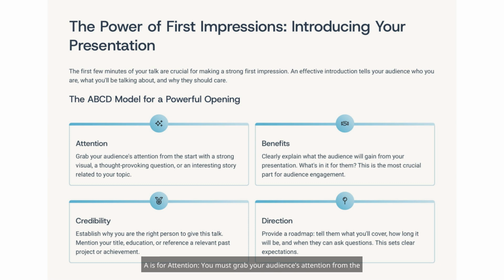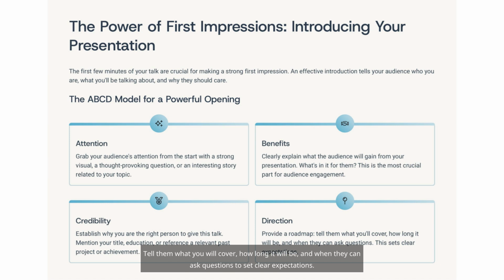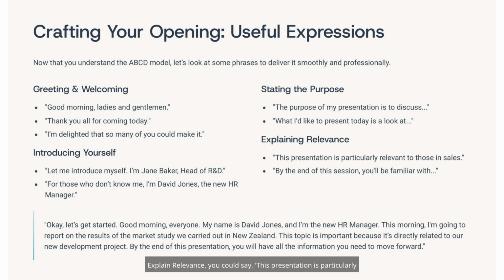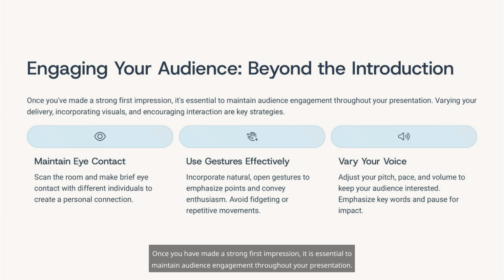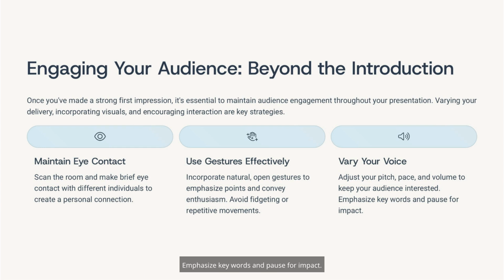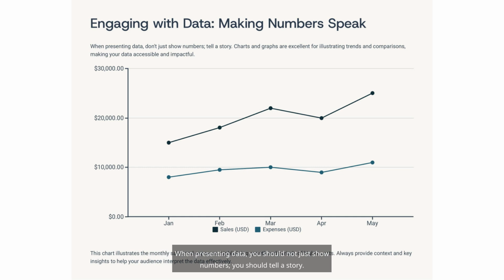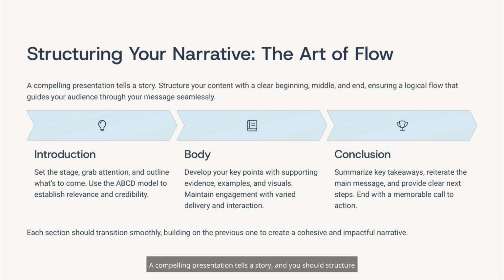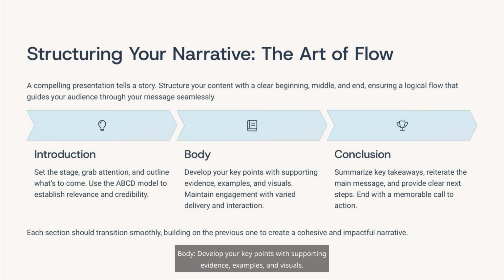Chapter 2 Opening of Presentations